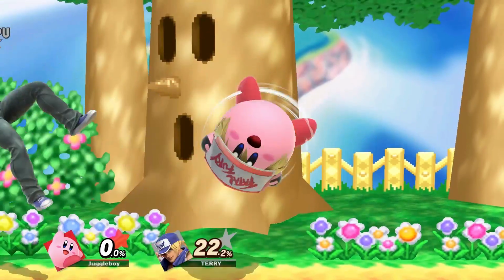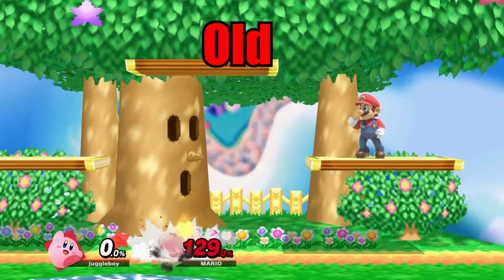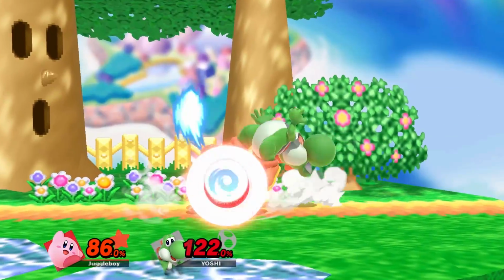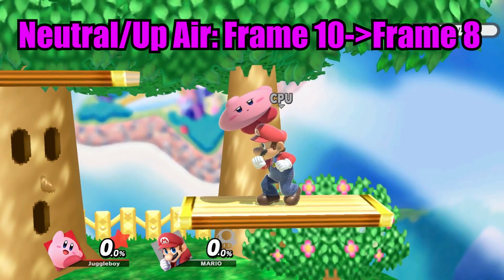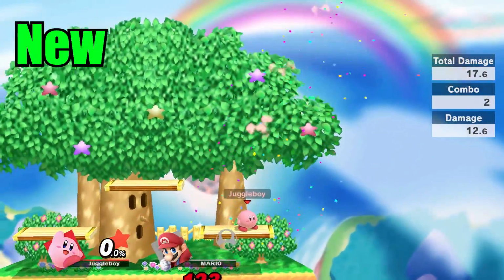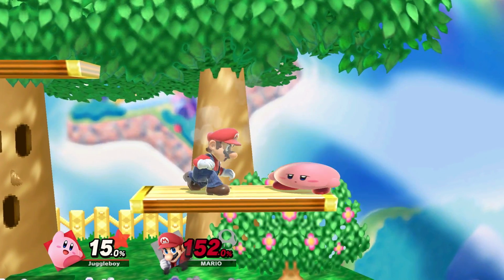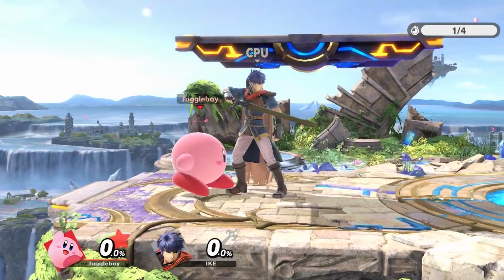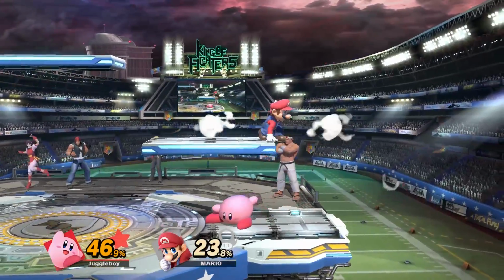Smash Ultimate Patch 6.0.0: KIRBY BUFFS AND ANALYSIS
Version 3.0.0 gave us some huge buffs, so did version 6.0.0, so I guess Kirby loves multiples of 3.  Can't wait for version 9 to drop!

Kirby now can't lose their power until 20 seconds after they get it, which is a huge change, while also lowering the drop rate.  Thanks to Ben and RK for that info!

Also shoutouts to Myollnir~ and Phan7om for some combo ideas and inspiration!

I'm sure there are way more things to discover with kirby now, but this should at least get you started!